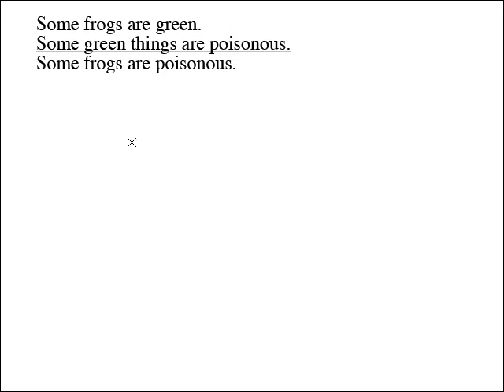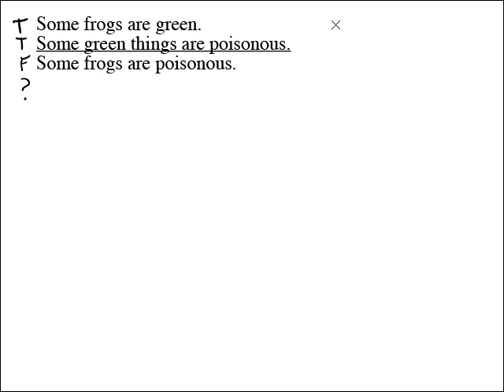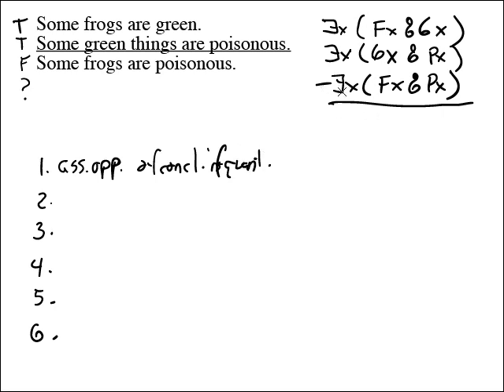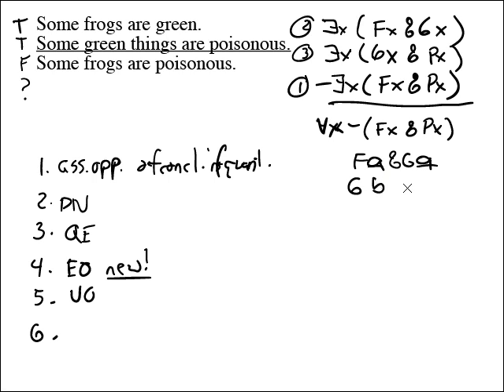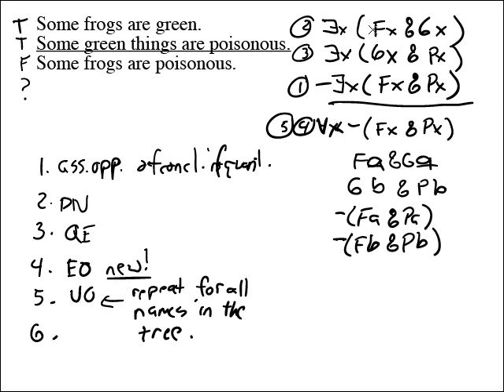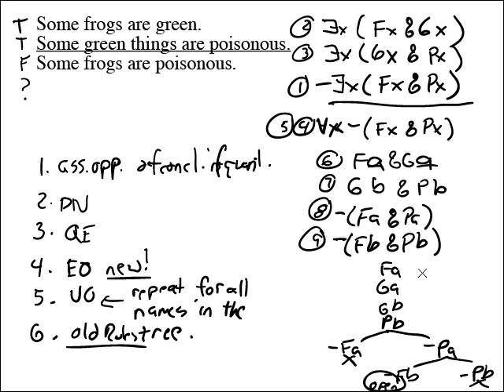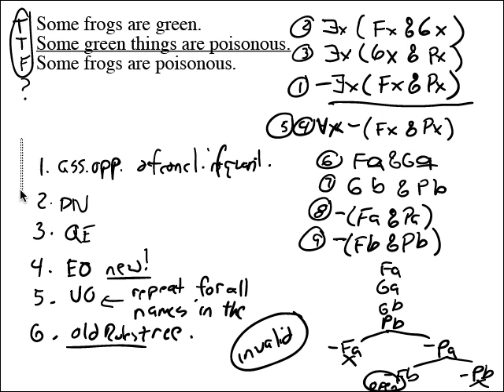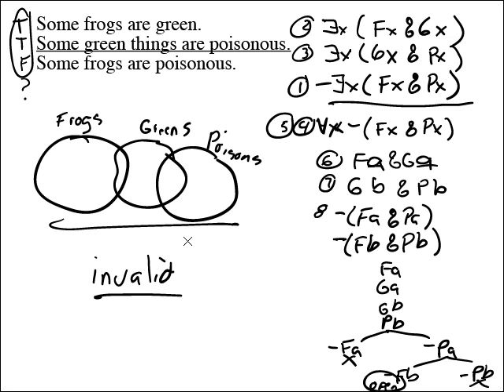5.10 Predicate Logic Trees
Introduction to the Basic Predicate Logic Tree Method